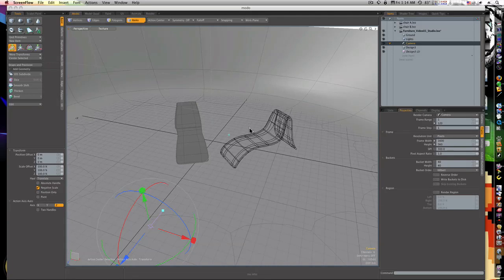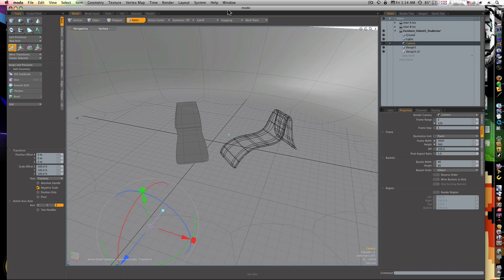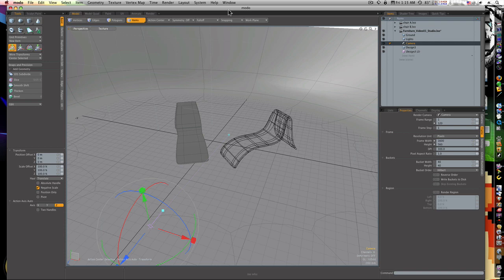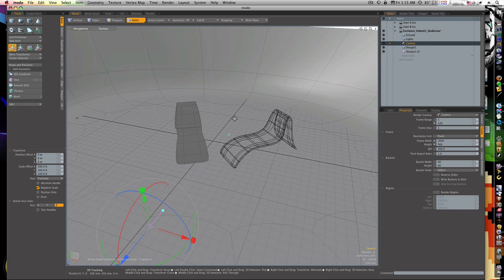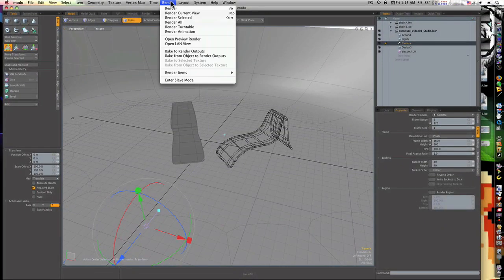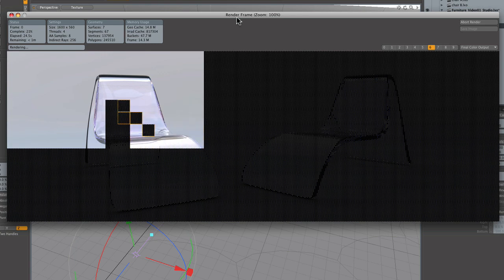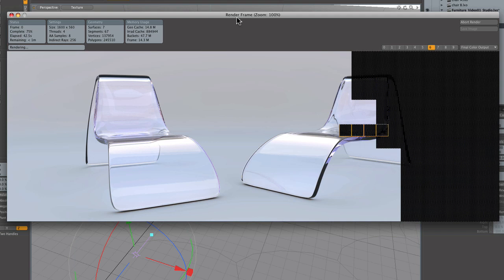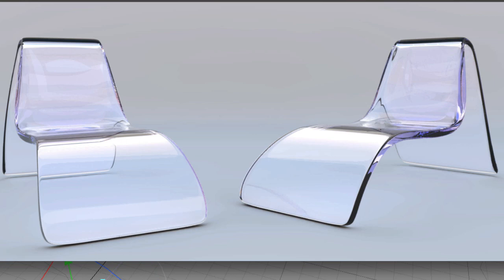My First Modo Render Test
I justgot Modo and went through a tutorial from the Modo website adn I wanted to do a test render right here on youtube. I hope you like it. This Render was modeled and completely set up by me after going through Andy Browns Tutorials